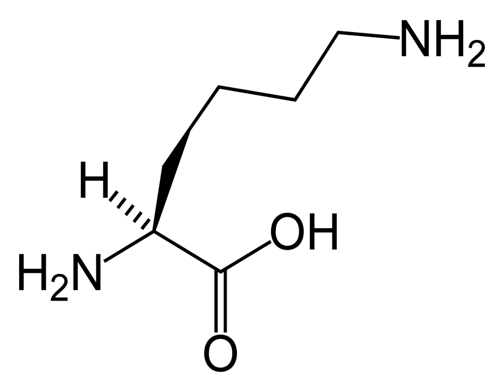D-α-Aminoadipate | Wikipedia audio article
This is an audio version of the Wikipedia Article:
D-α-Aminoadipate

SUMMARY
The α-aminoadipate pathway is a biochemical pathway for the synthesis of the amino acid L-lysine. In the eukaryotes, this pathway is unique to the higher fungi (containing chitin in their cell walls) and the euglenids. It has also been reported from bacteria of the genus Thermus.